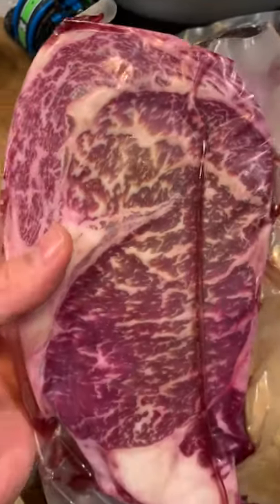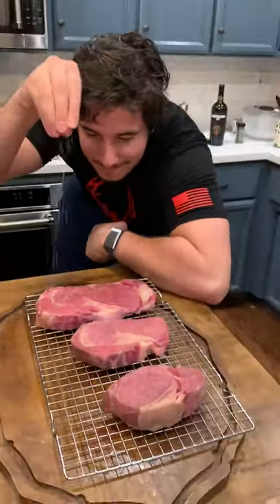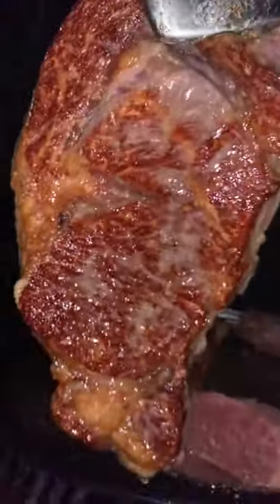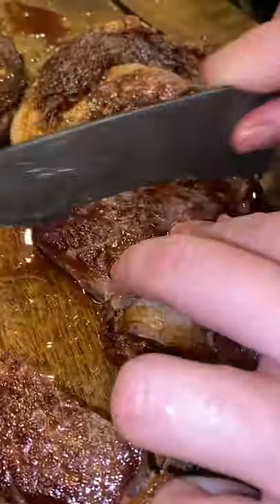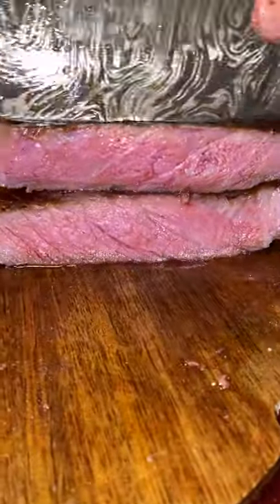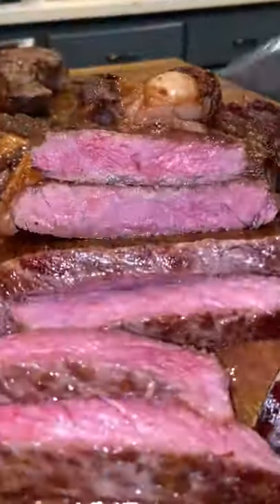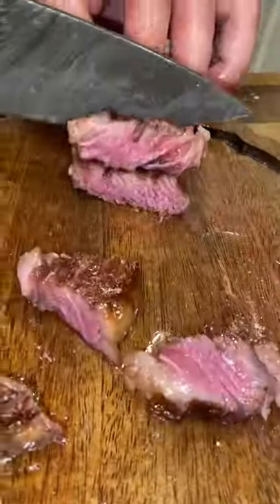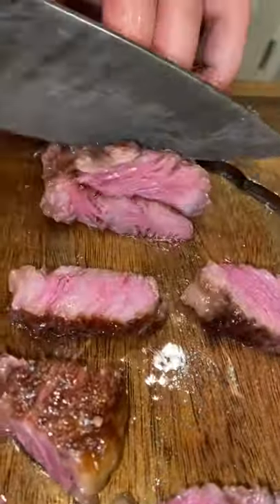Sous Vide Wagyu Ribeye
Sous vide is a mindless way to cook steaks perfectly every time.

Follow @chefcuso on IG/TT